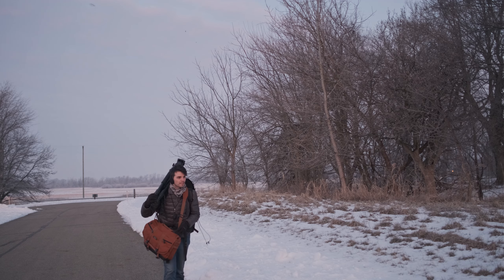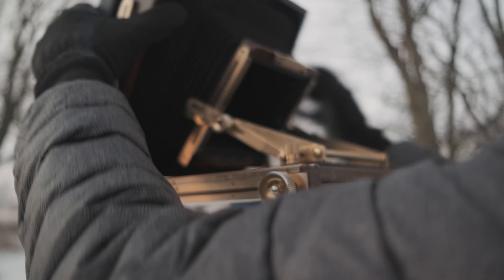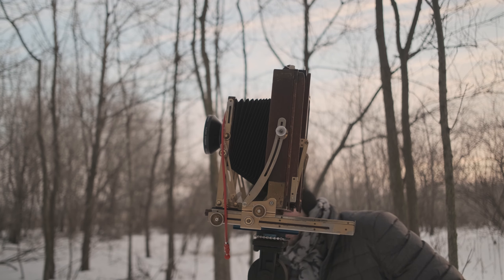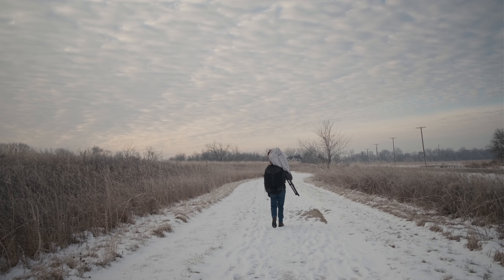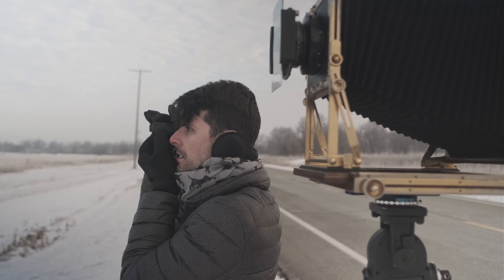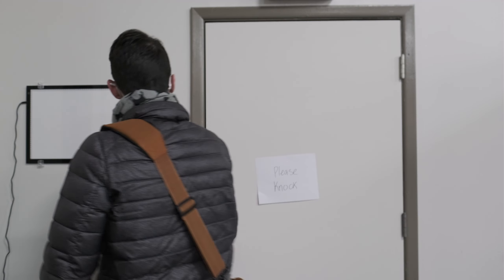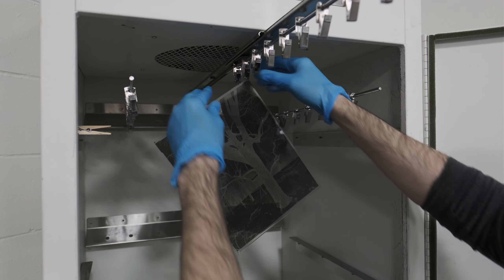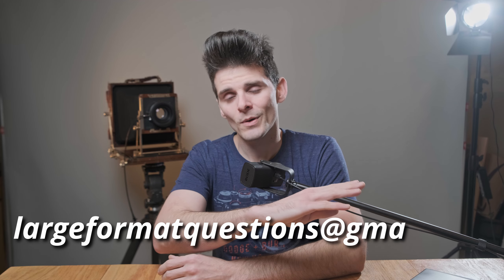Imposter Syndrome - Large Format Friday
If you've got a nagging voice in the back of your head trying to dissuade you from making art, this video's for you. By no means is today's LFF a normal one, but stay with me, you might hear some familiar lines you've told yourself at one point.